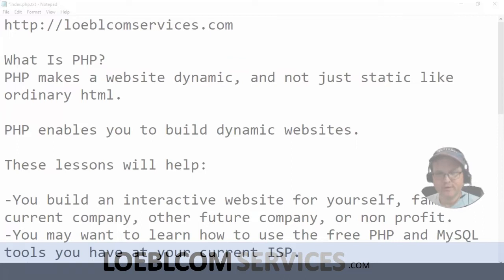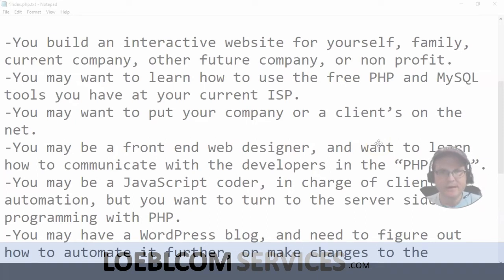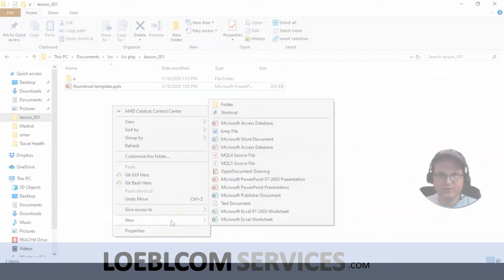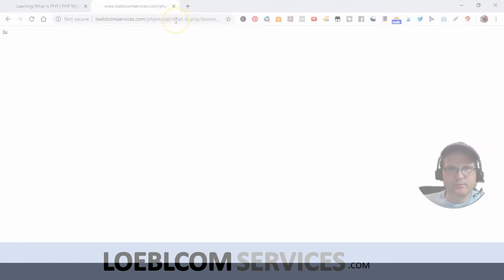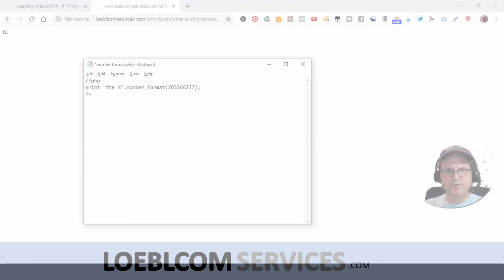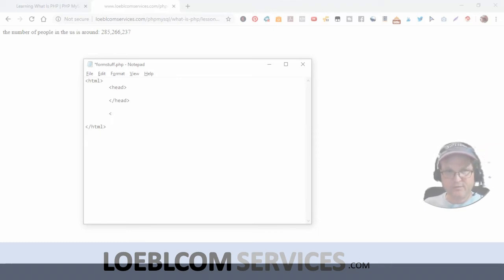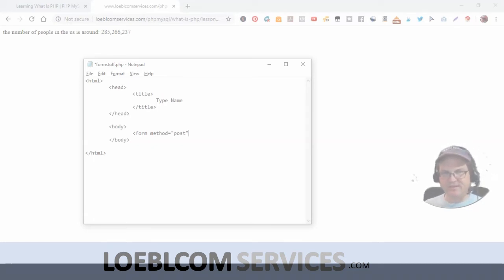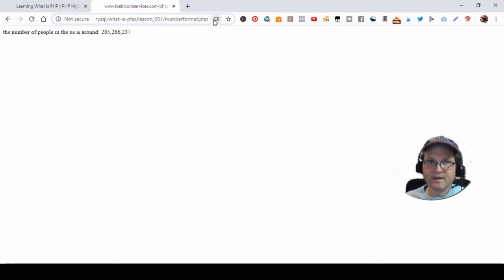What Is PHP? - Learning PHP - 001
presents - What Is PHP - Learning PHP - 001

Since most of you are wondering what to do during this economic slowdown, why don't you learn a new skill?

PHP can be can your new job skill.

I have been doing this already for over 6 years, and have my share of working knowledge, and I want to share that with you.

In this video you start learning PHP, and find out what is PHP.

If you just want the code and don't want to hear my commentary, go

for the code and working sample.